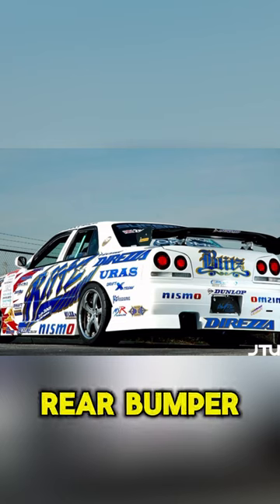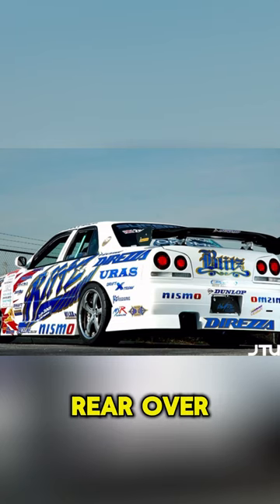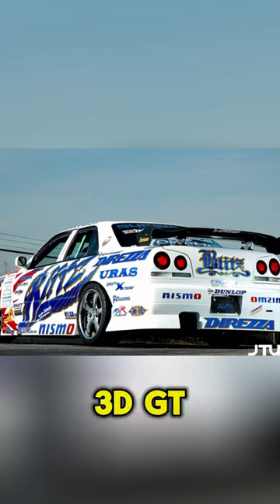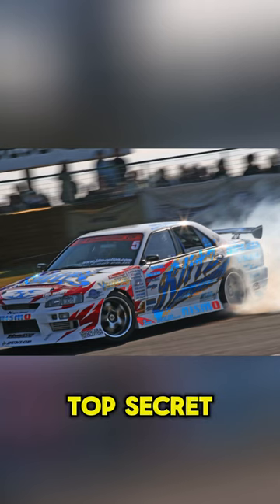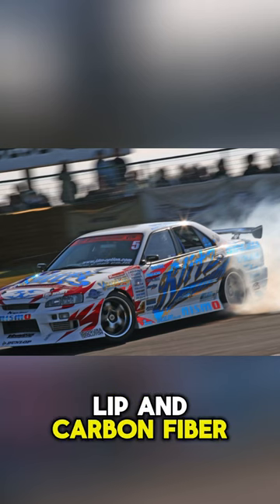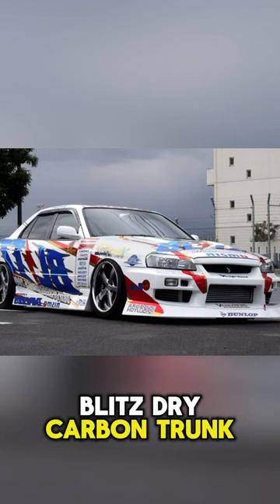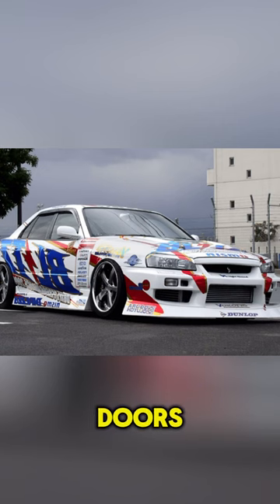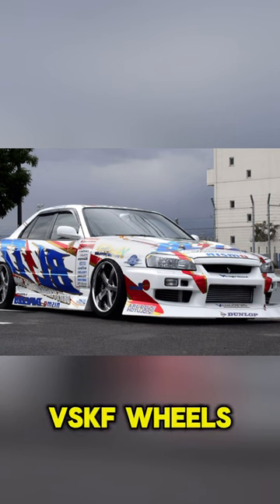OMG, Ken Nomura, the drifting senpai (ﾉ◕ヮ◕)ﾉ*:･ﾟ✧! 🚗💨